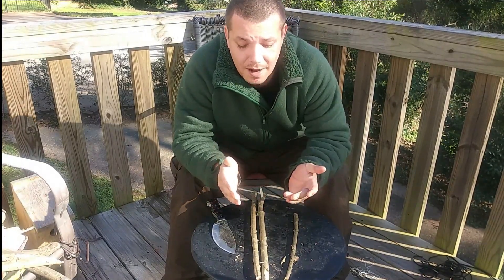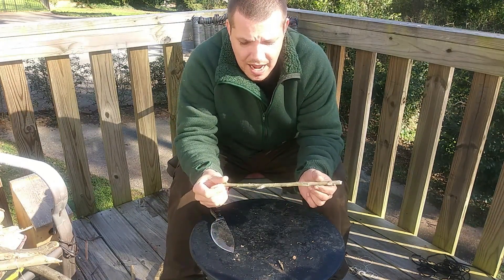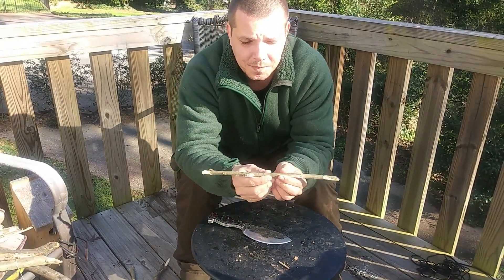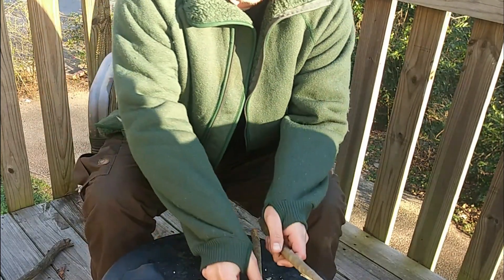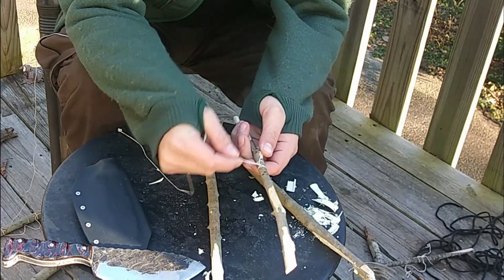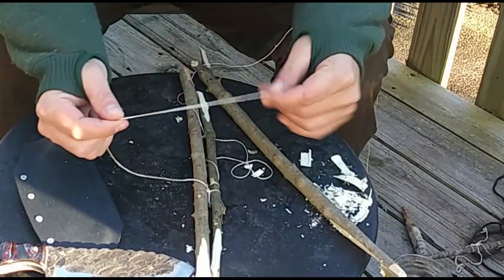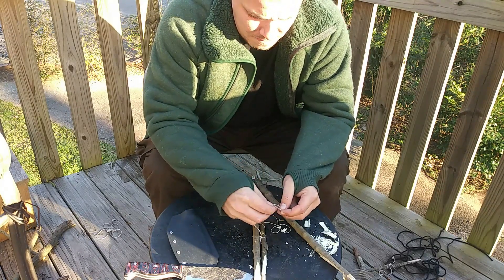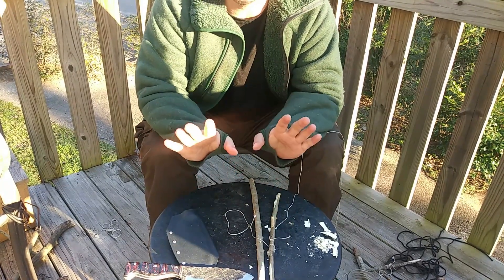Making a snare with the girls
This is a How To to making a snare trap with my girls coming in to help.